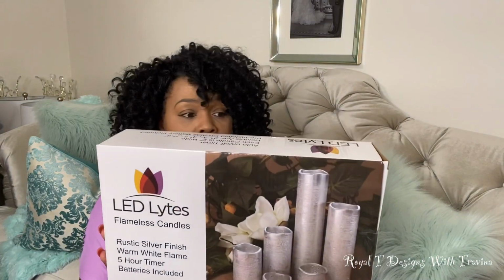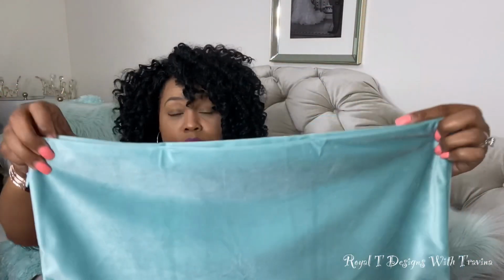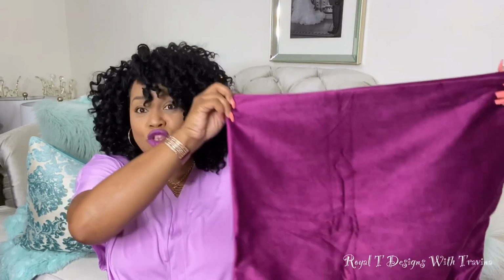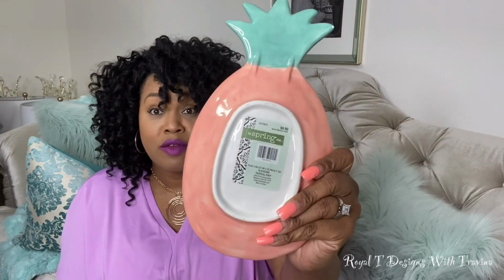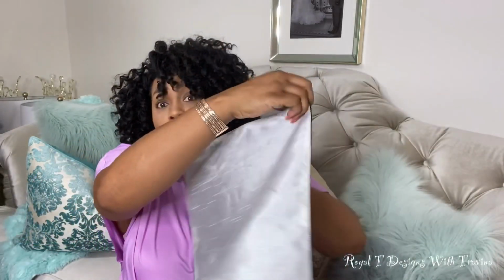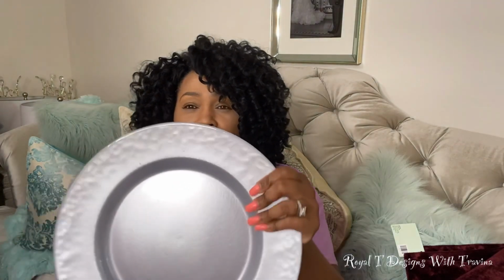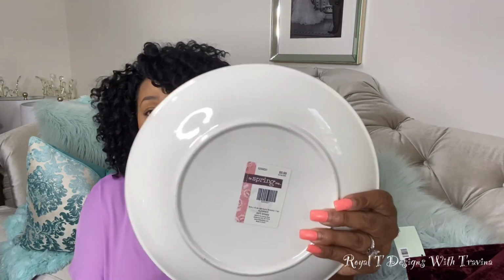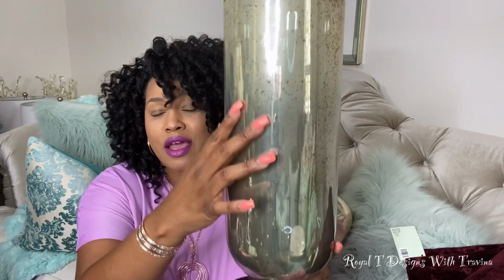HUGE SHOPPING HAUL/HOBBY LOBBY/AMAZON/THRIFTING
20x20 Inch Purple Throw Pillow Covers Decorative Magenta Velvet Square Soft Solid Cozy Cushion Cases Home Decor for Couch Sofa Bedroom Office Set of 2

LA Linen 10-Pack Polyester Poplin...

Mixhug Decorative Throw Pillow...

LED Lytes Flameless Timer LED...

Efavormart Pack of 25 Pink...